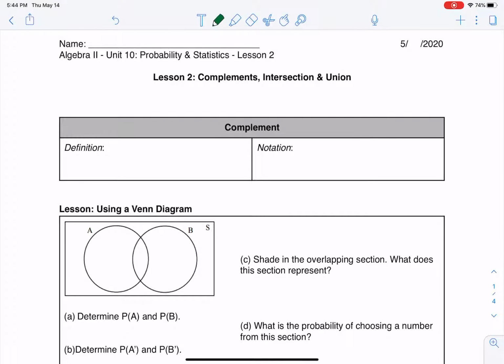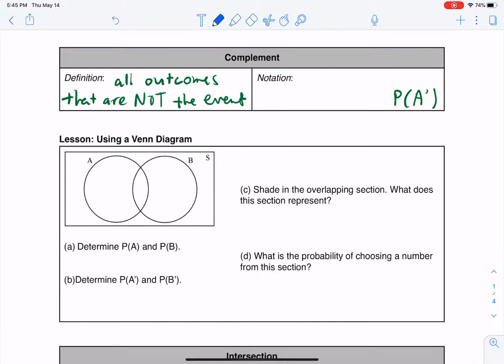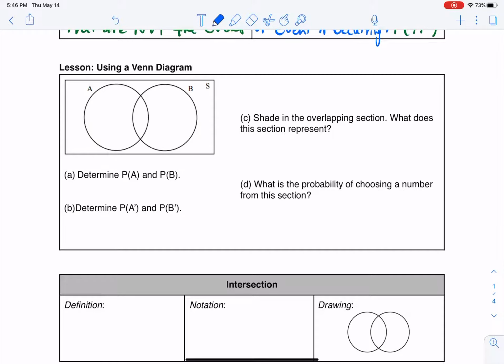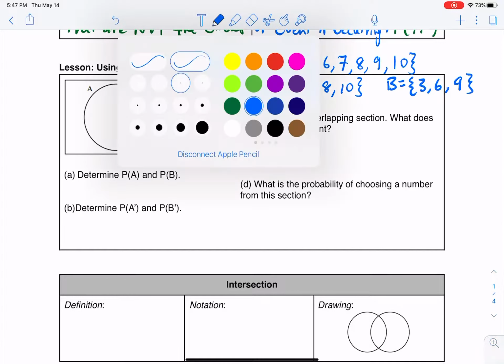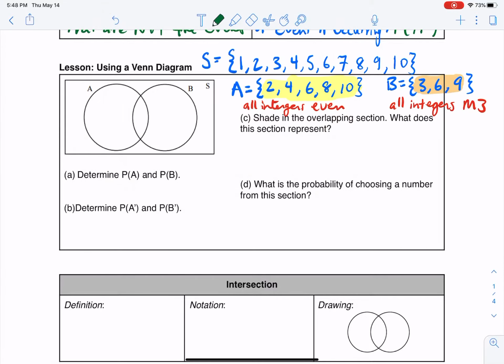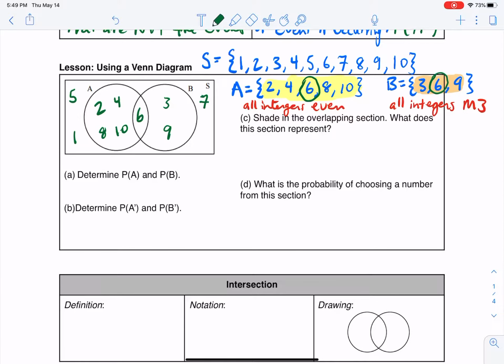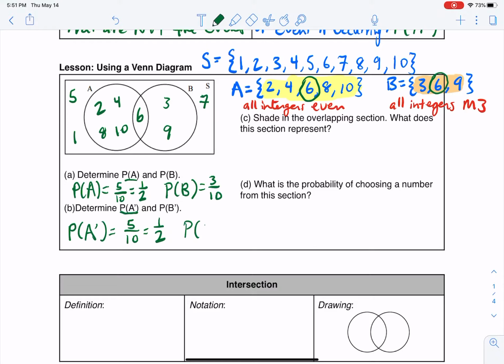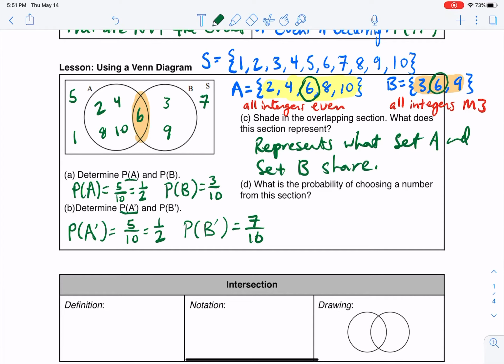Unit 10 Lesson 2a Part 1